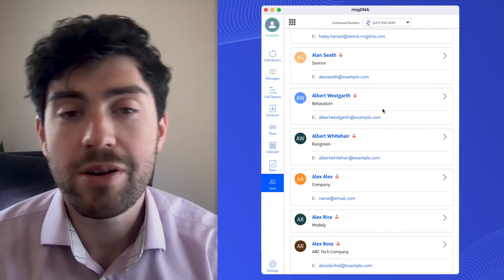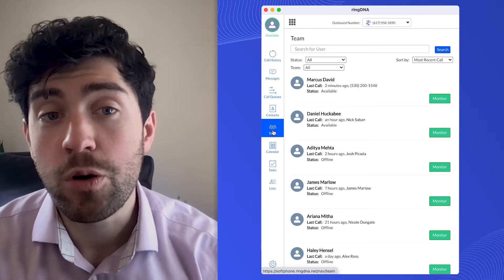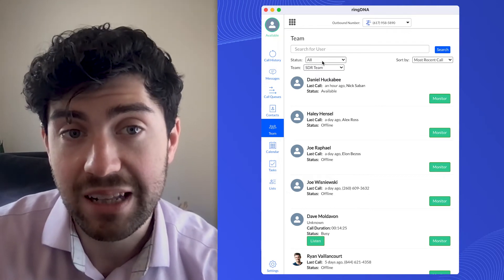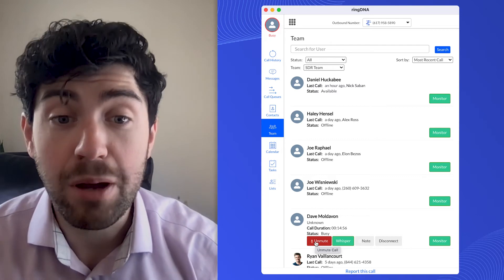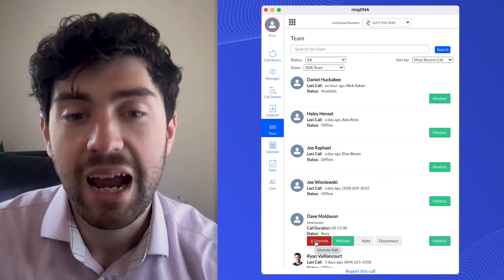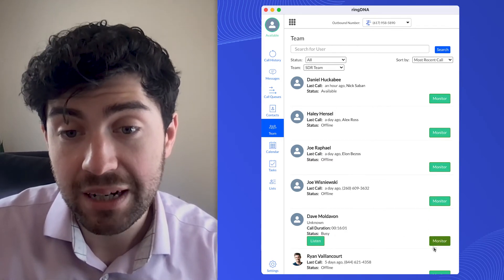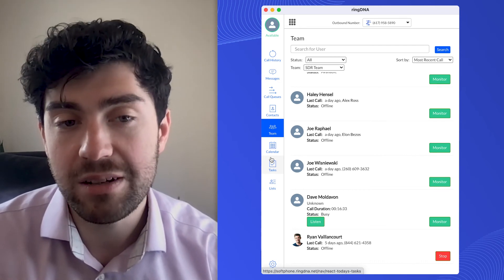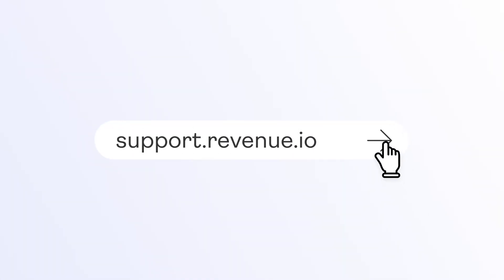How to Shadow a Call Using the RingDNA Dialer for Salesforce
This video walks you through how to shadow a call using the RingDNA Dialer for Salesforce. The RingDNA Dialer by Revenue.io is the #1 Salesforce dialer, proven to boost call connection rates by up to 400%.